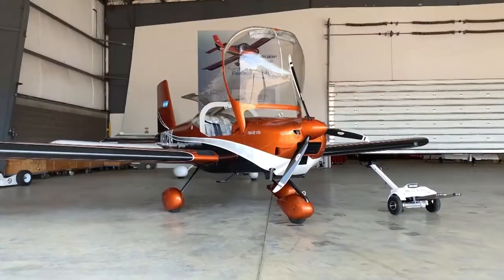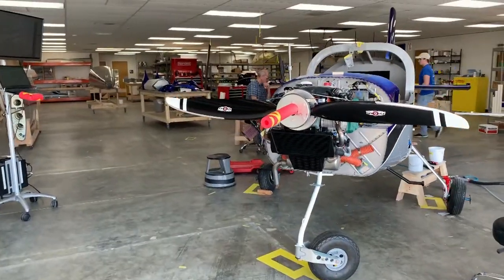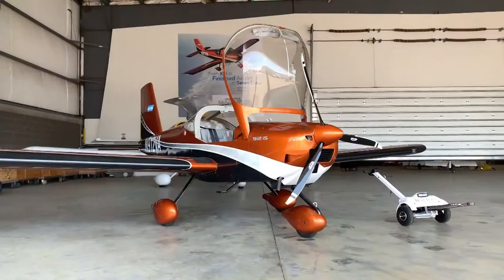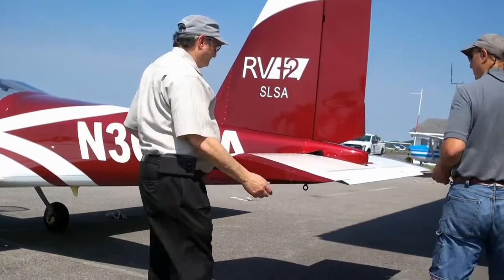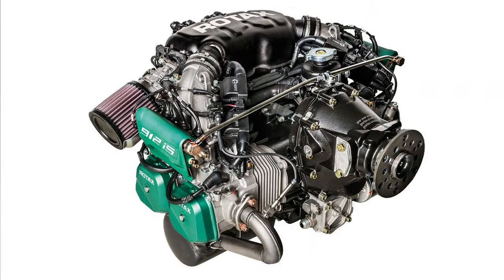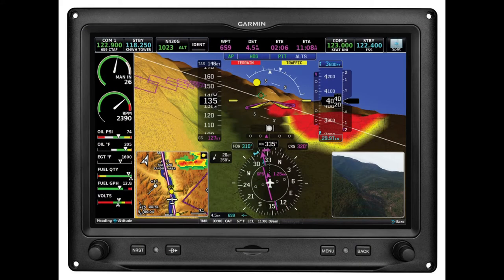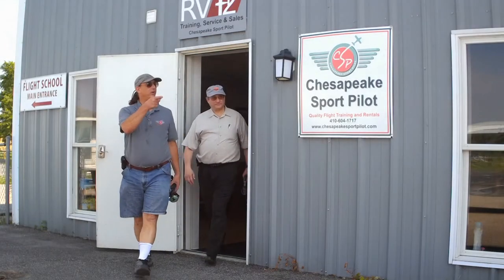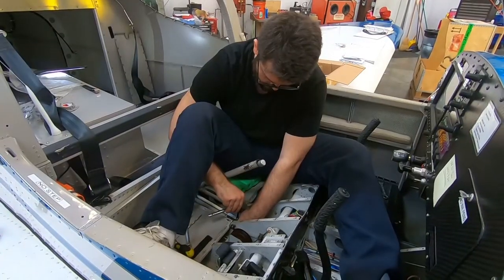Vans RV-12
Learn about the Vans RV-12 available for flight training and rental at Chesapeake Sport Pilot.